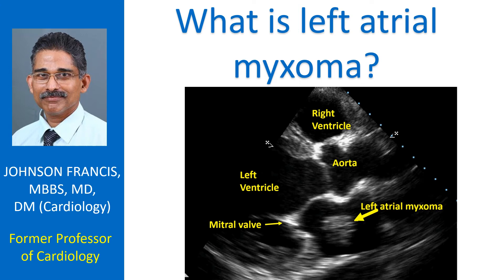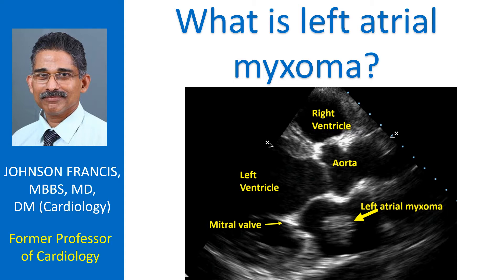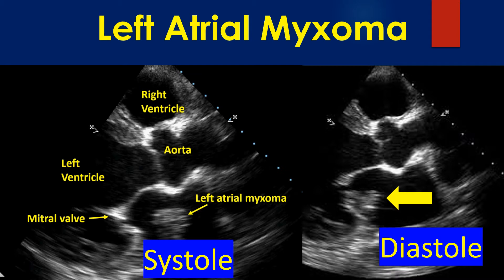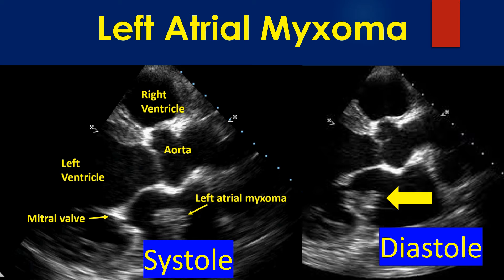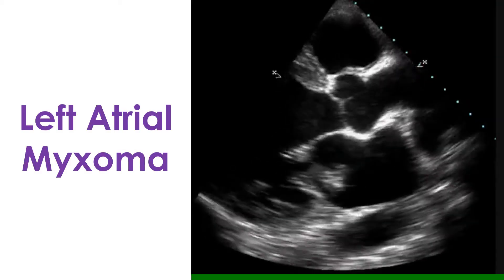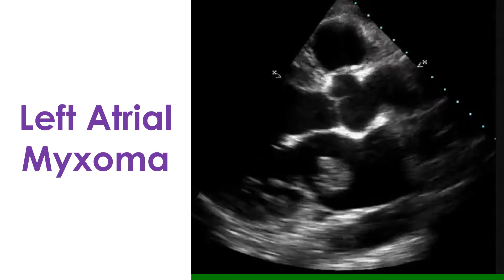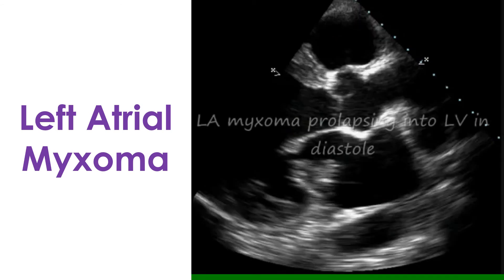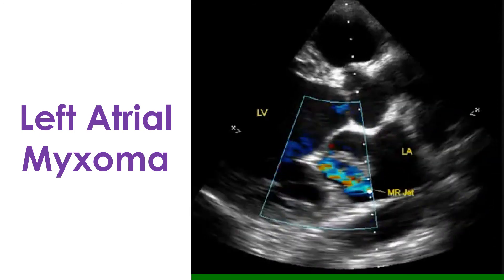What is left atrial myxoma?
Myxoma is a primary tumour of the heart. Primary tumours of the heart are much less common than the secondary tumours of the heart. A myxoma in the left upper chamber of the heart is called left atrial myxoma. Echocardiogram, ultrasound study of the heart, can demonstrate left atrial myxoma very well. Left atrial myxoma is seen on echocardiogram as a mass.